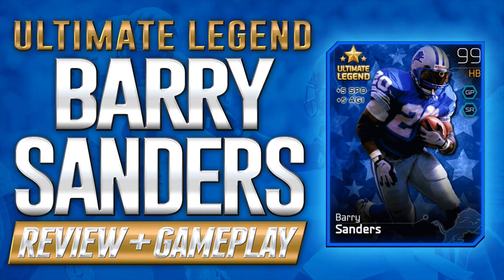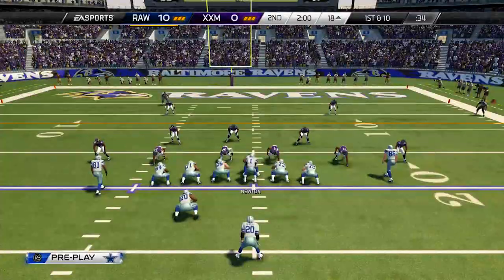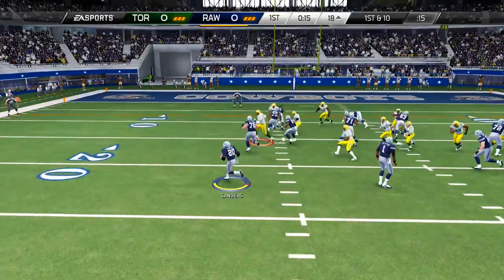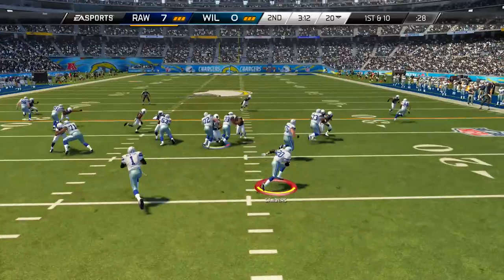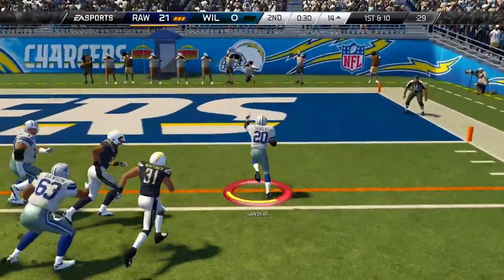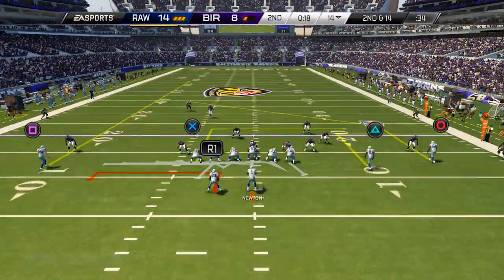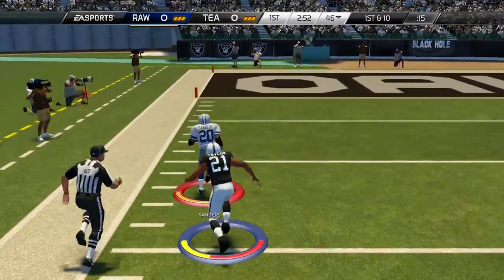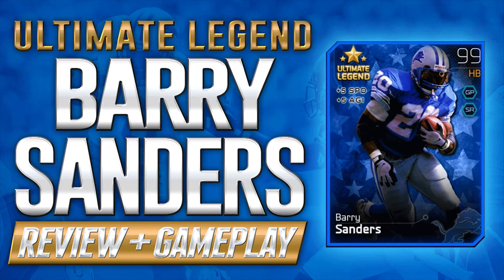Madden 25 Ultimate Team | Ultimate Legend BARRY SANDERS Highlight Reel & Card Review in MUT 25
Check out this Barry Sanders highlight reel of his Ultimate Legend card from Madden 25 Ultimate Team! This is the most expensive card in all of MUT 25, and for good reason. It's amazing.